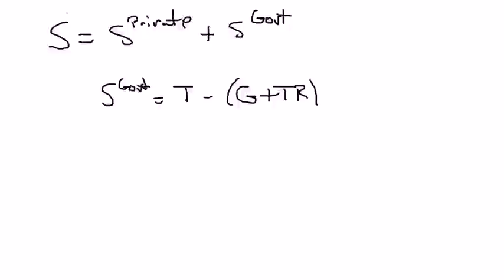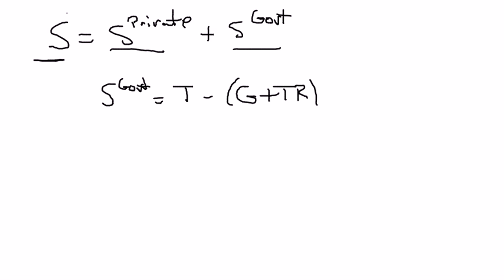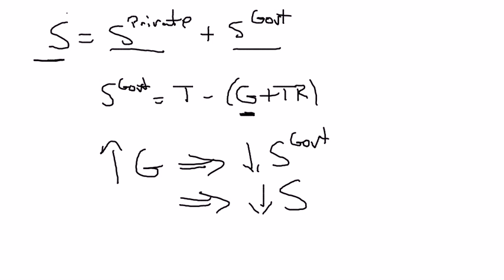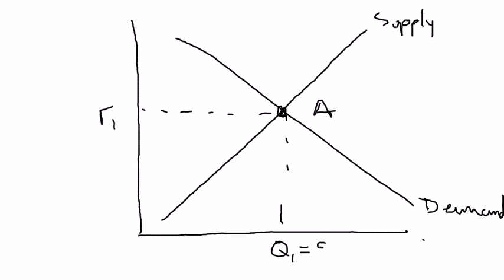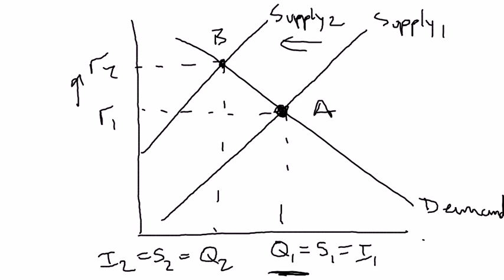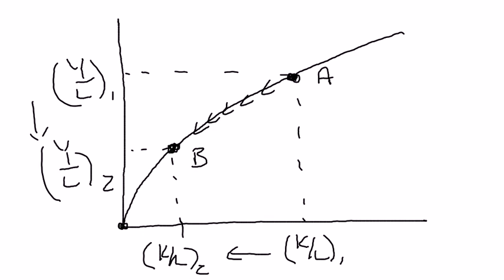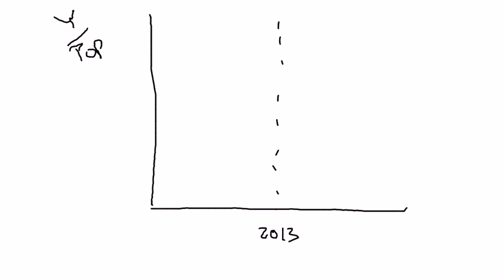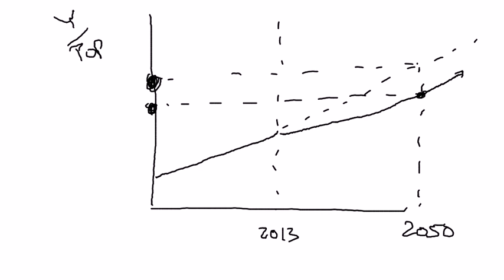Long-Run Costs of Budget Deficits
This video uses the loanable funds model and the aggregate production function to explain the long-run costs of budget deficits.